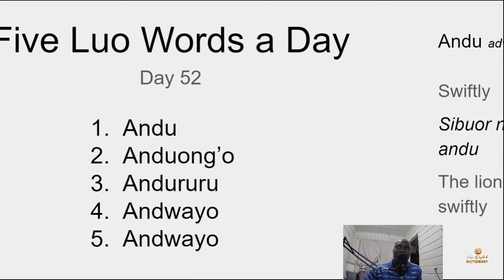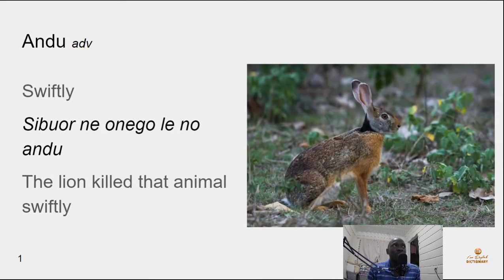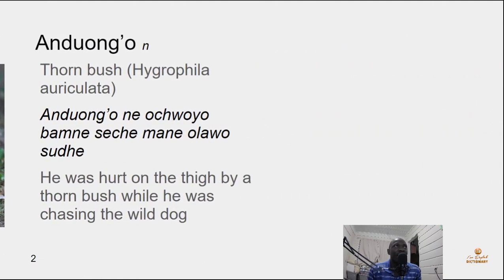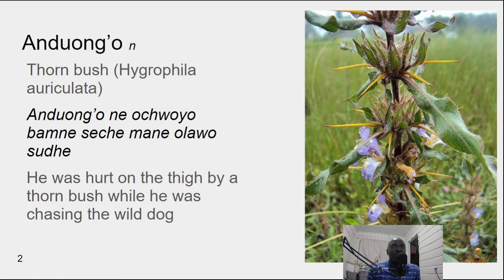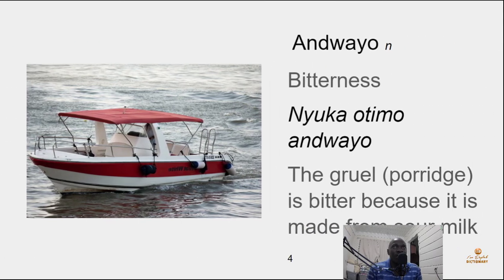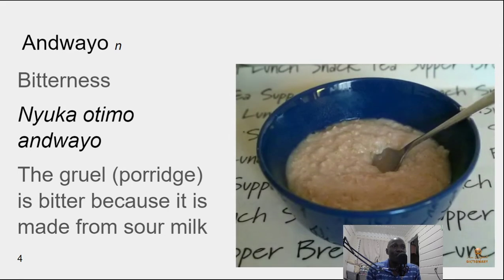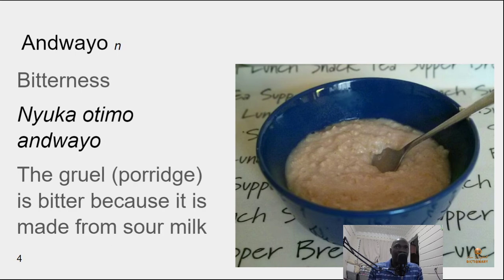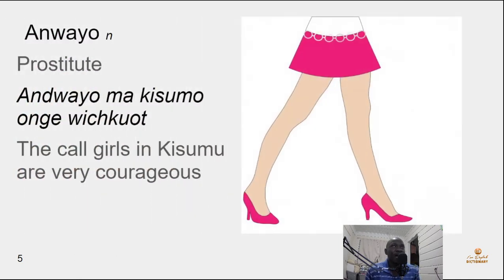Day 52 Five Luo Words A day Andu anduong'o andururu andwayo nyuka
Andu
anduong'o
andururu
andwayo
nyuka

Sound: Microphone